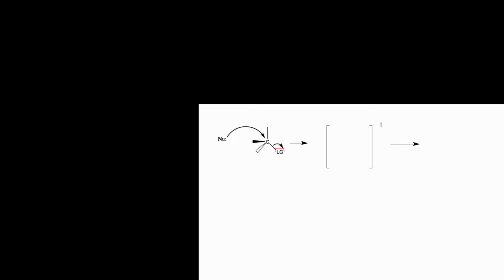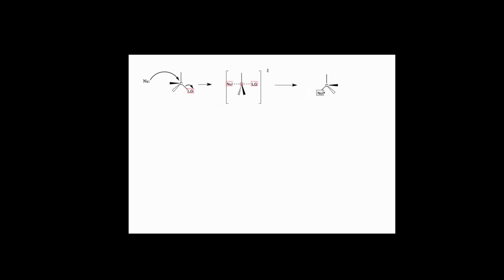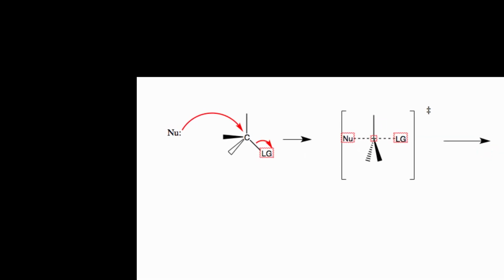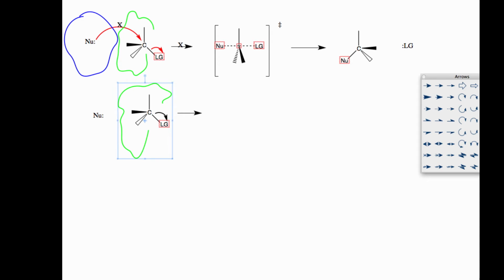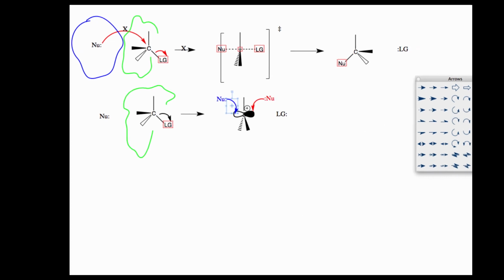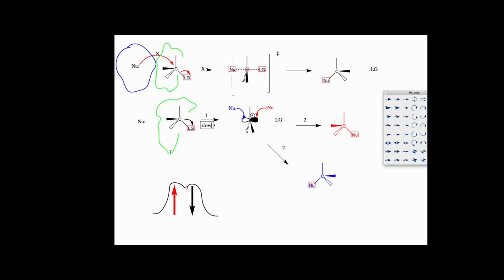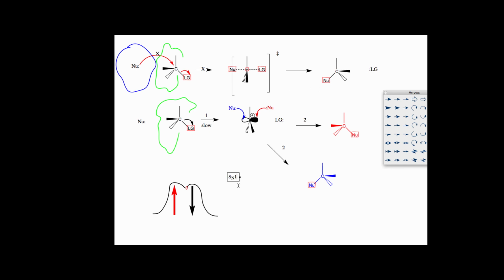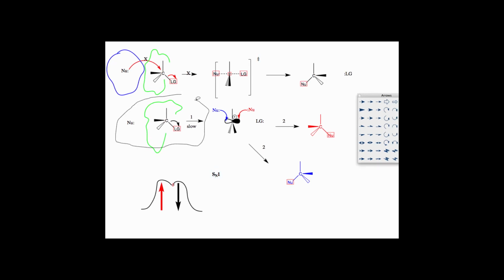SN1video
A short video introduction to 2-step nucleophilic substitution at a saturated carbon; preparation for CA 13C